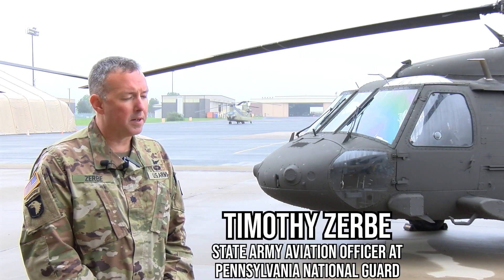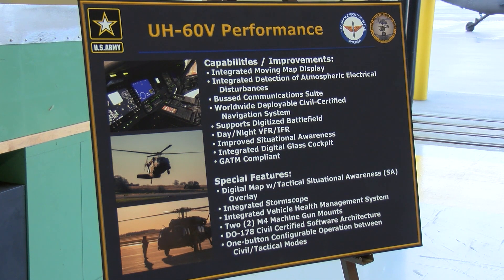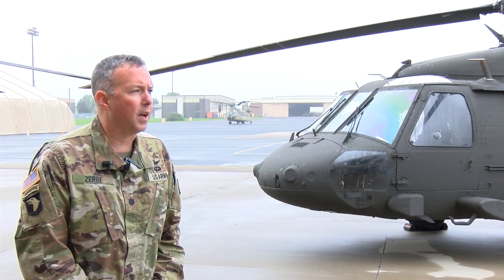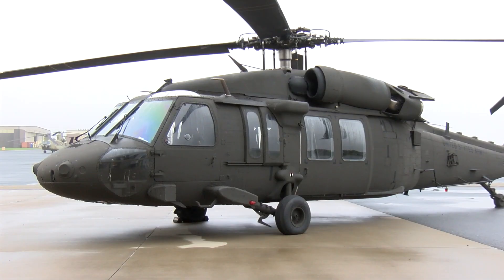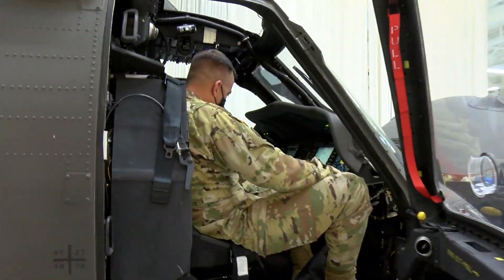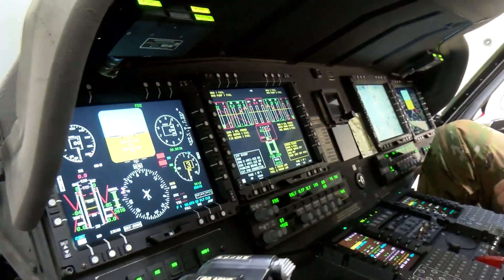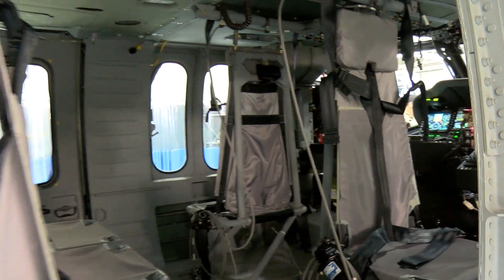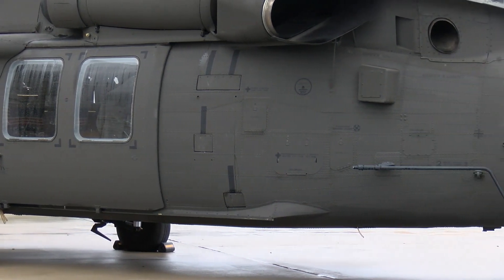U.S Army unveils Newest Variant 'UH-60V' of the Black Hawk Helicopters